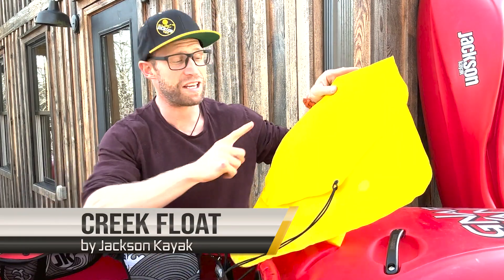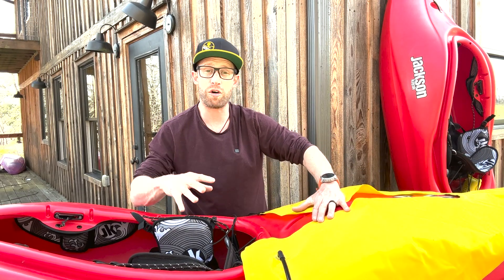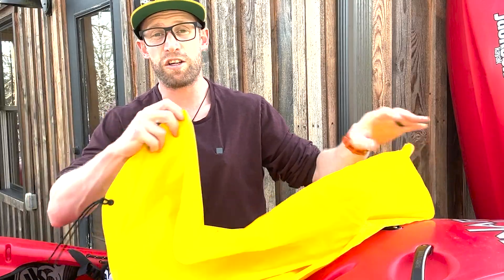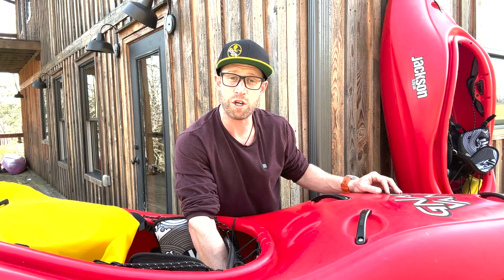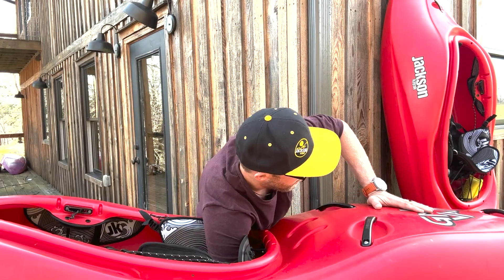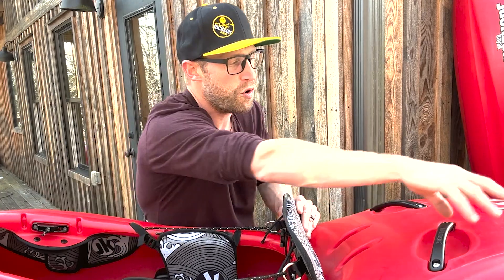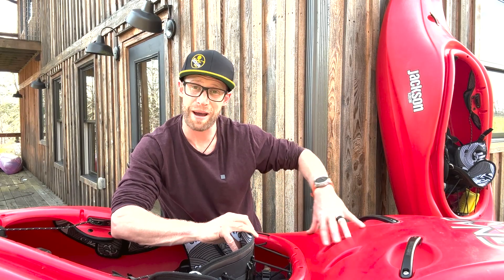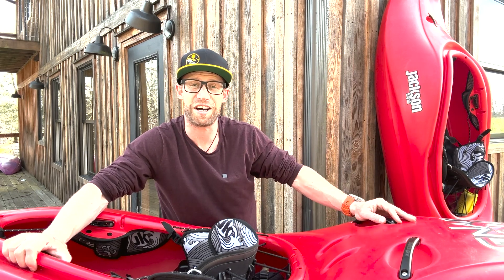Jackson Kayak Creek Float Walkthru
Ready to install your Jackson Creek Float? Nick is here to show you how.

Jackson Kayak's Creek Float is an awesome innovation in safety equipment for your creek boat.  It's designed to wrap around your rear center wall, inflate, and make your boat float significantly higher if you have an out-of-boat experience or take on water.  Unlike all other float bags, these don't need to be tied into the kayak to remain securely in place, and they won't come out--even if you're swimming in pushy water.  You only need one Creek Float per boat, as they are u-shaped and fill both the left and right sides of your stern.  The Creek Float should work with all modern creek boats of any brand.  Check out our Fun Floats for playboats, which are sized for a smaller kayak.